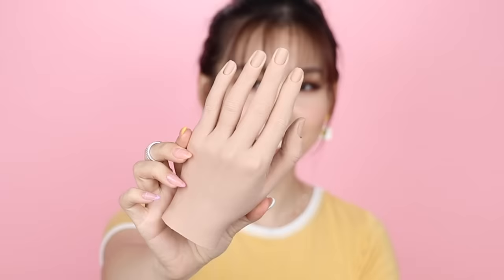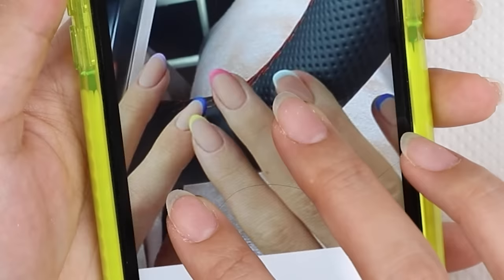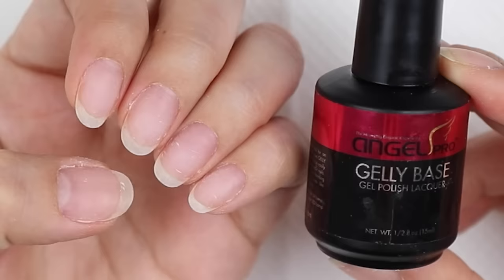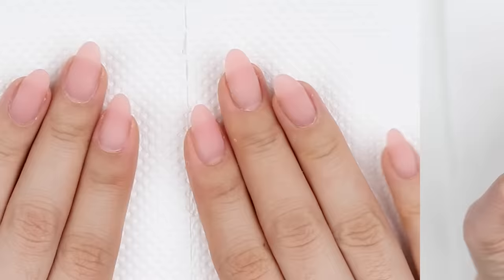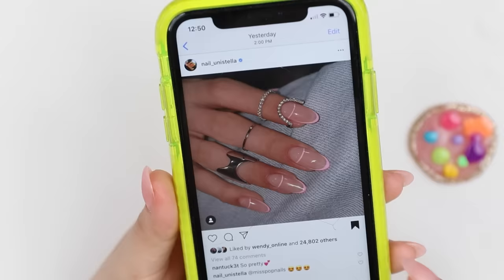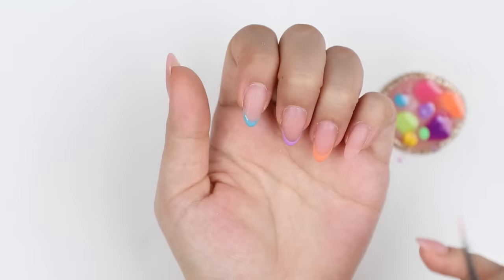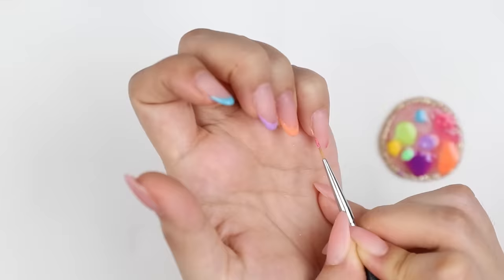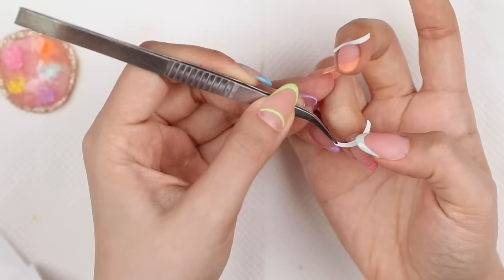Simple Rainbow Nail Art Tutorial 🌈💅🏻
Hey Tinnies! I've decided to call my nail series "Tina Nails It" 😊 I hope you like it! Today I'll be showing you a simple rainbow nail art design inspired by Kylie Jenner and Unistella Nails which I think is perfect to celebrate pride month! 🏳️‍🌈

Nail Products:
Angel Pro Jelly Base Coat
Angel Pro Speedy Matte Coat
Wish Polygel

This does not cost you extra. You can also purchase from the brand’s websites so don’t feel obliged to use my link if you don’t want to. Thanks for all your support! xx